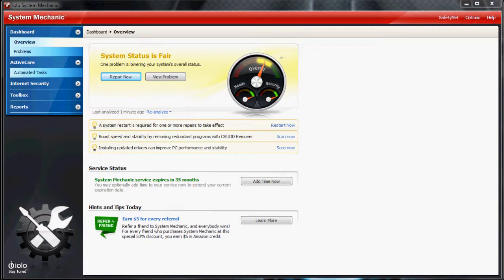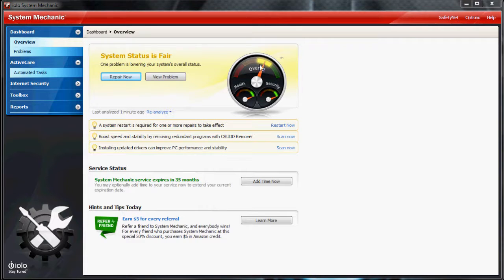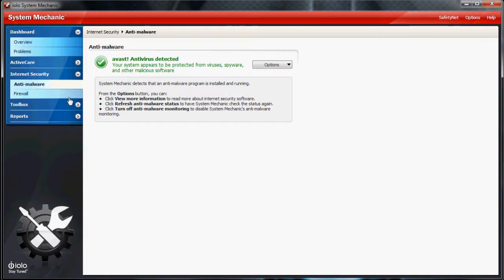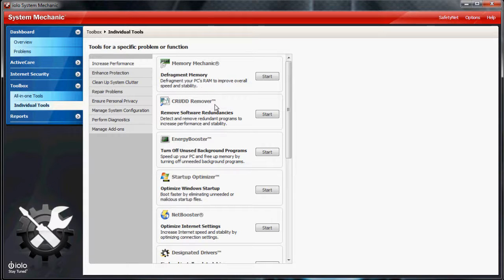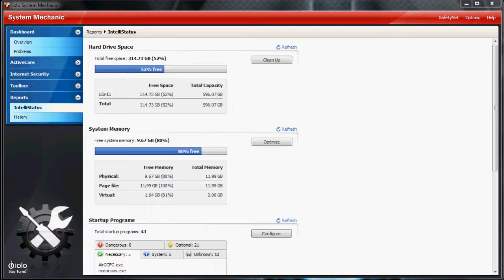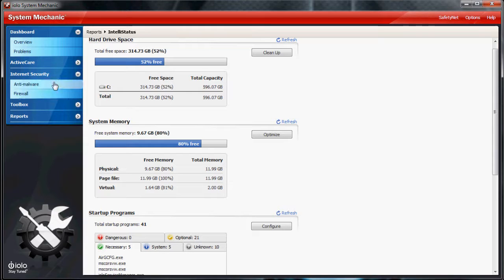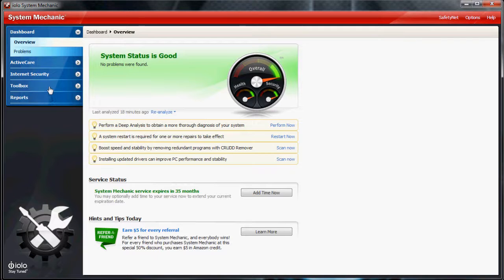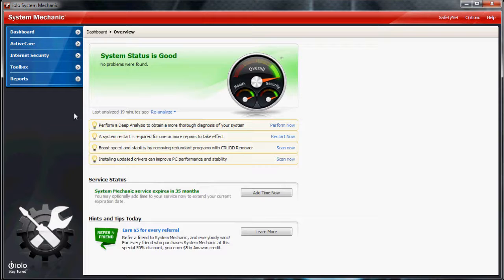System Mechanic 10 review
A review of a great all-in-one pc tune up program by iolo